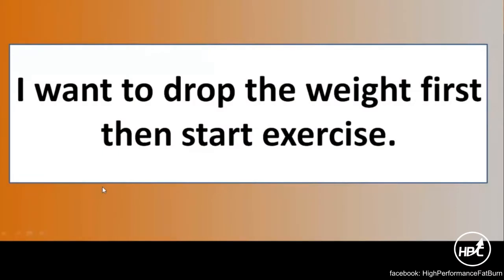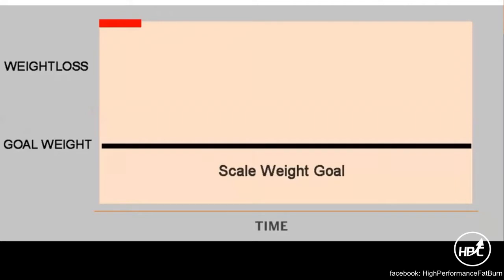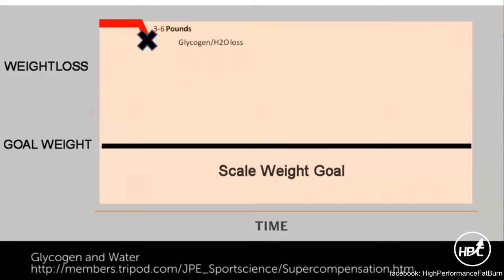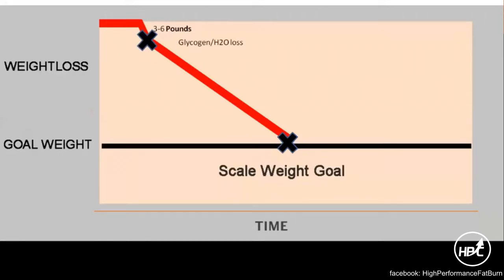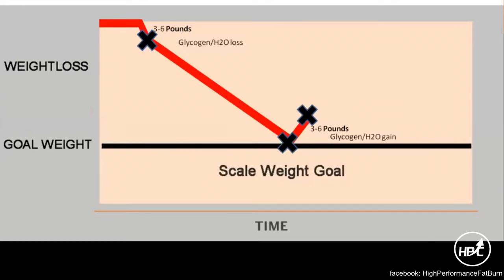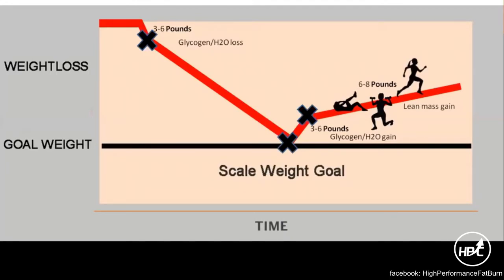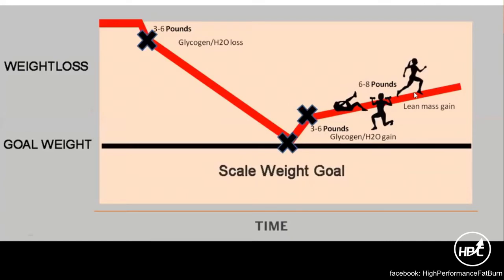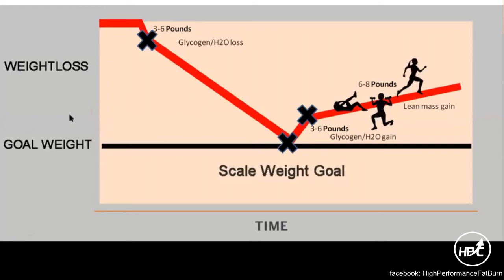Are you emotionally prepared to gain after you lose?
One of the most challenging things for people who have lost significant amount of weight while not exercising, is the reality of "weight gain" once exercise is introduced or increased.  Appropriate exercise during the fat loss stage will not only result in better long term success in keeping fat mass down, overall more physically healthy, but also may not require such a drastic drop in total weight to get to the healthy, fit and athletic appearance they may be shooting for.   Use of the amino formula is very helpful during these phases as well.